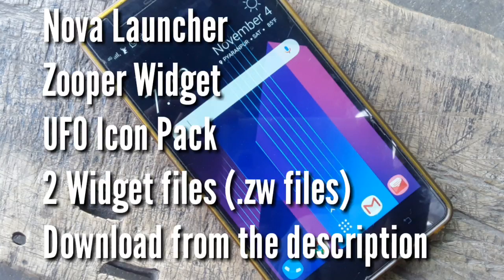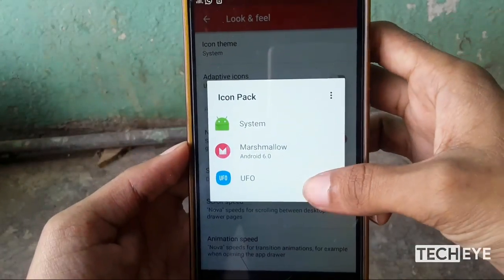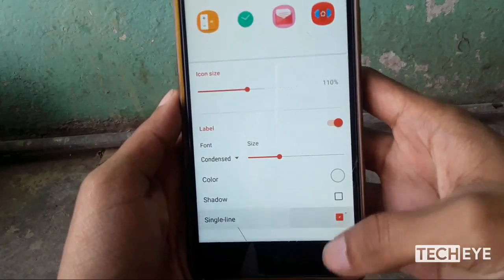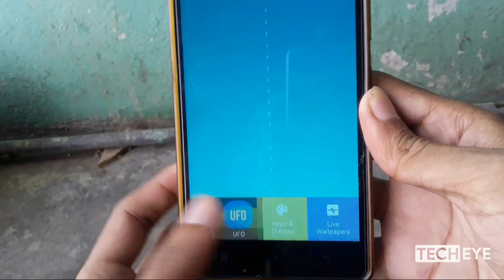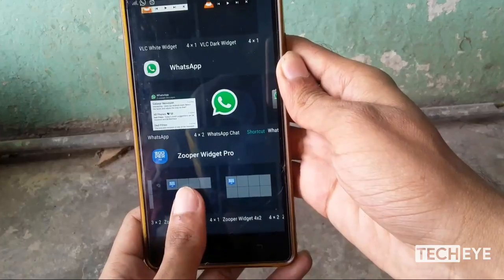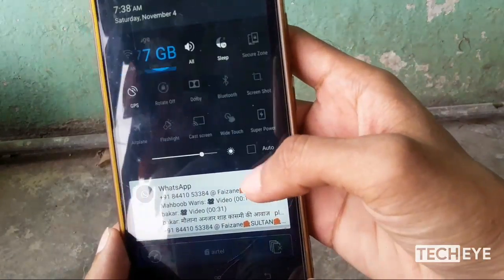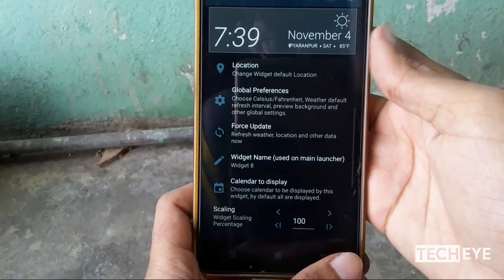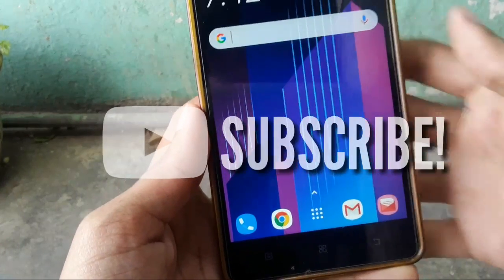Get HTC U11 Plus Homescreen, Widgets and Wallpapers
HTC U11 is one more excellent phone from HTC. You can experience it's look on your phone. Just get these things and enjoy.

(Needs mega app to be installed)

(Due to some limitations, please adjust the location icon if it's too close or far to your location text.)
Move the widget files into Internal memory/zooper widget/templates